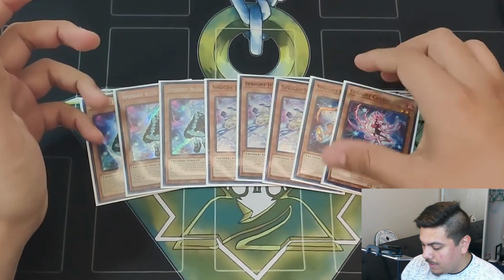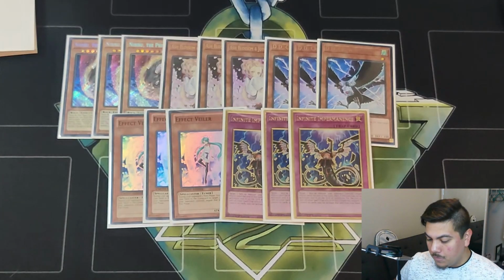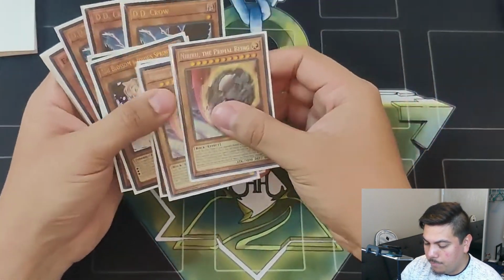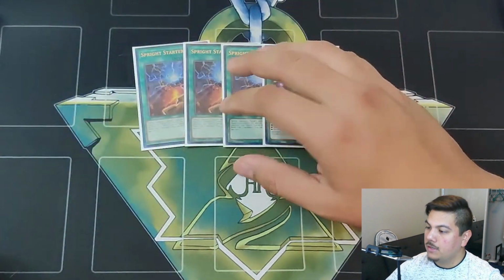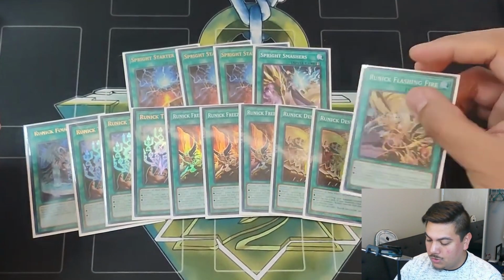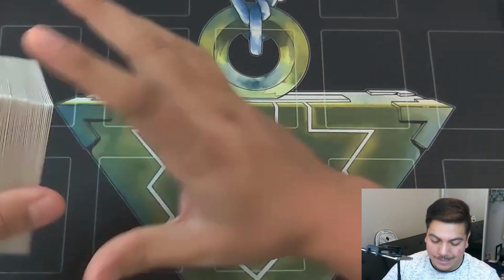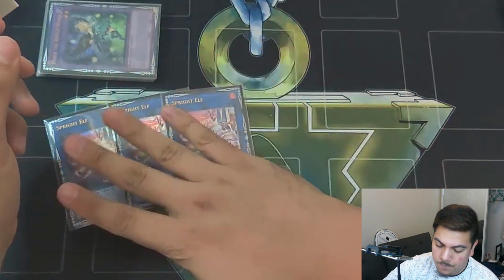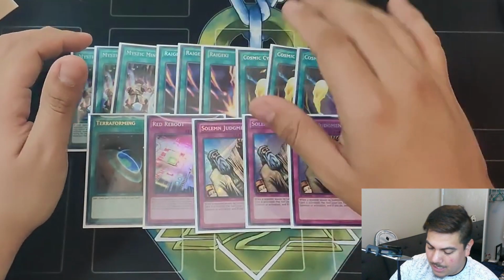UNDEFEATED 2nd Place Runick Spright Deck Profile!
2nd Place Runick Spright Deck Profile!

*41 CARDS IN MAIN DECK*

0:00 Intro
2:35 Monsters
8:33 Spells
12:05 Extra Deck
15:40 Side Deck
17:20 Outro